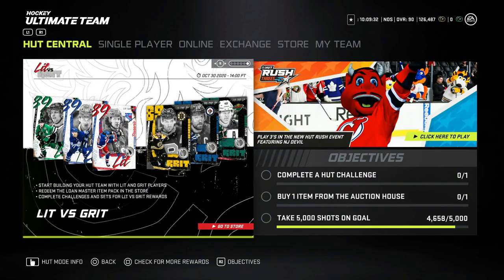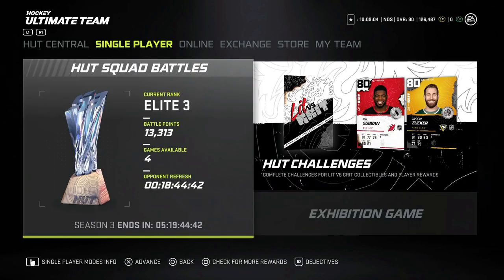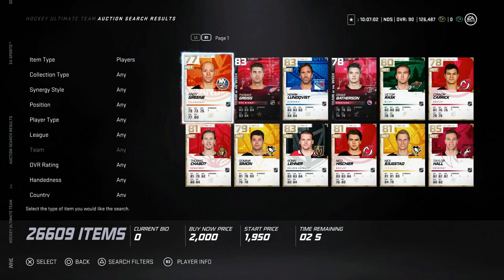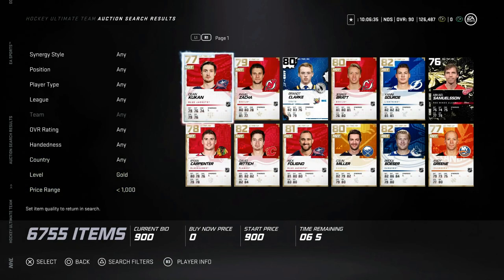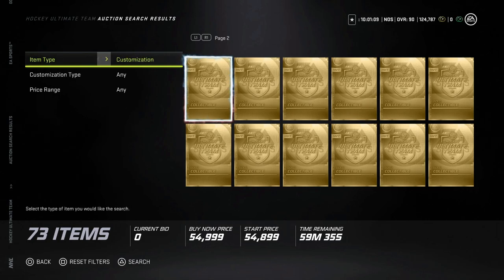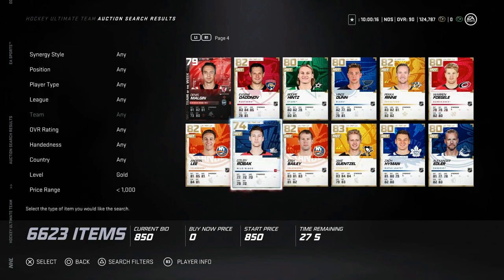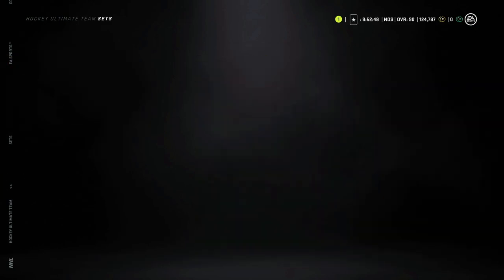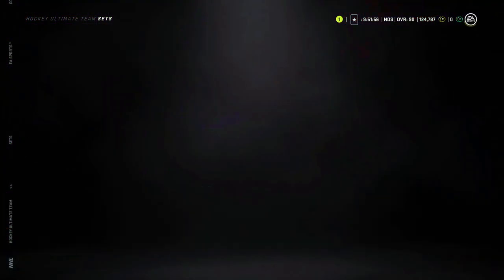NHL 21 | BASIC HUT MARKET TIPS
In this video I go over everything about the NHL 21 HUT market. When to buy, when to sell, what cards to target to make the most value. Let me know what you think!